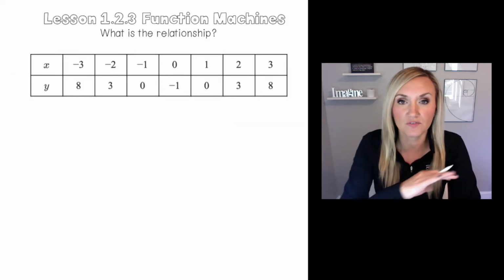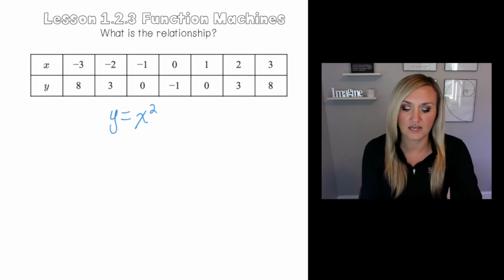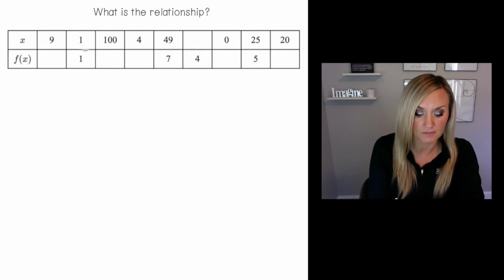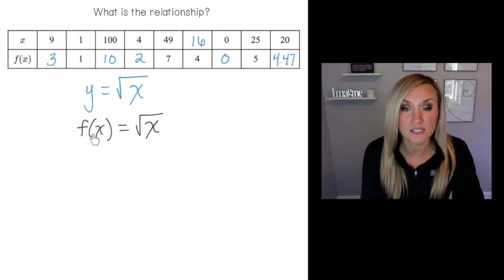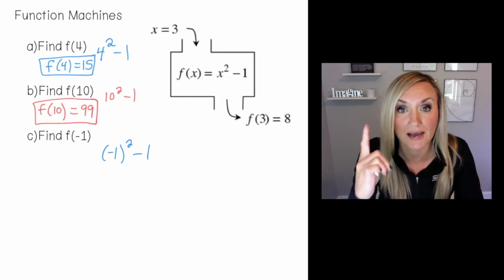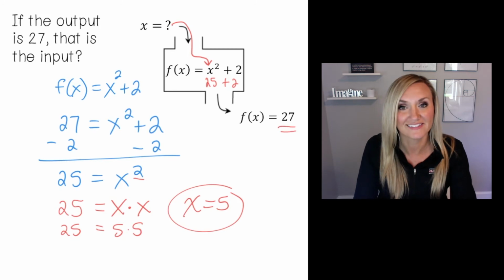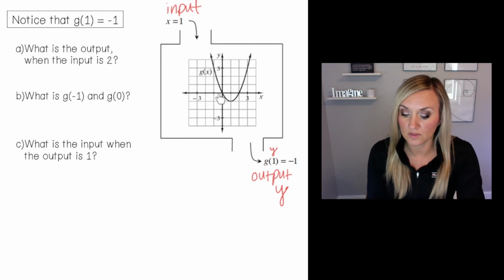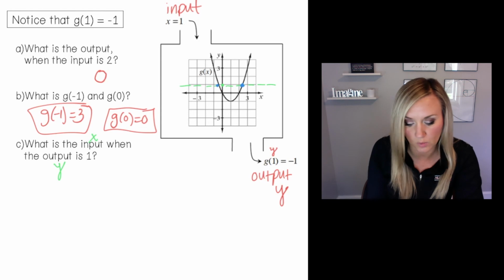I can evaluate functions